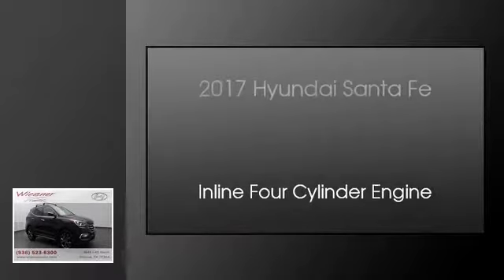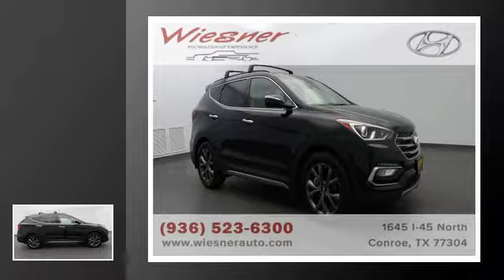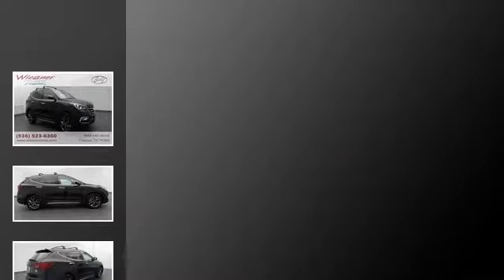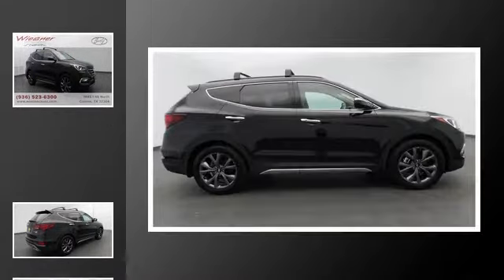2017 Hyundai Santa Fe Sport